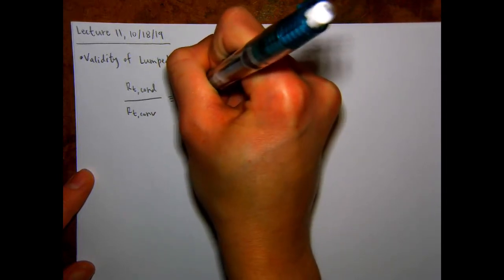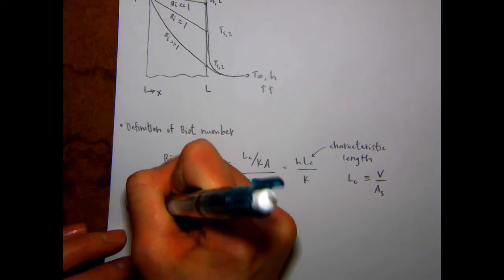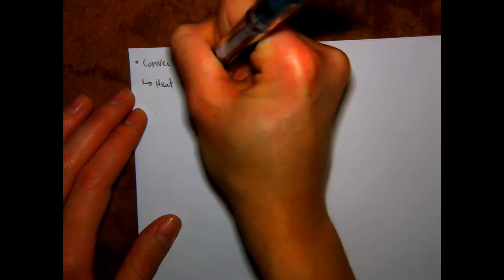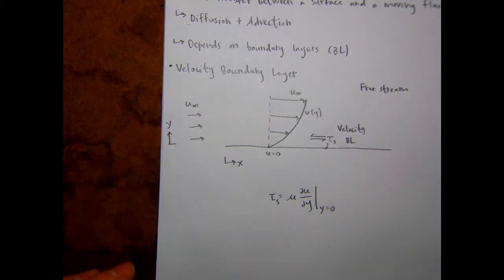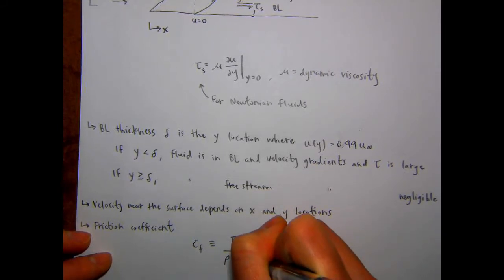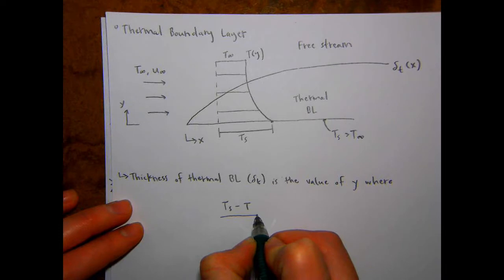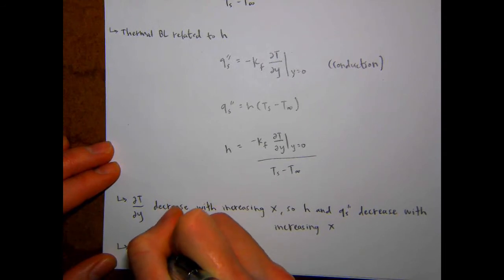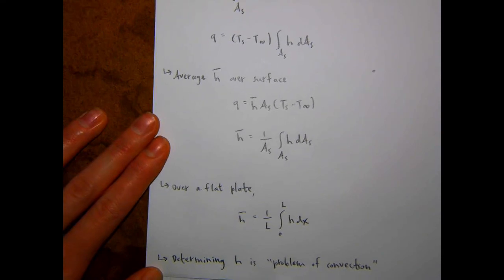ME 331 Lecture 11 (10.18.19)